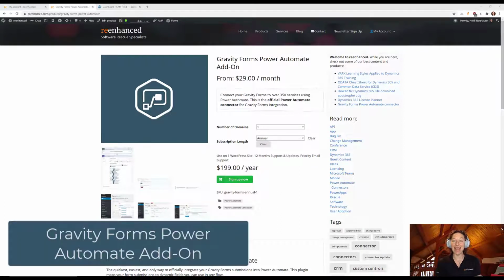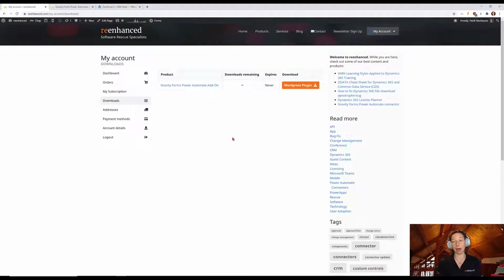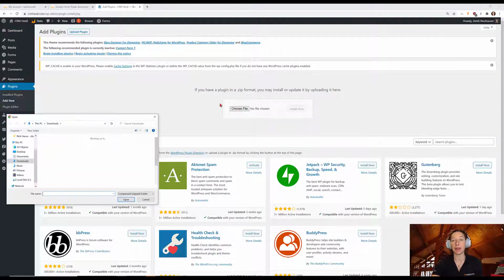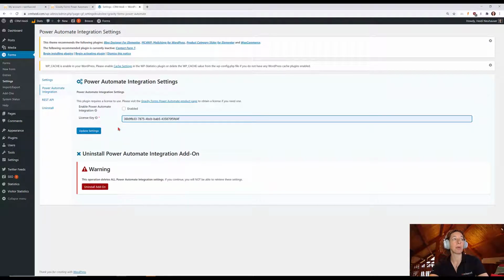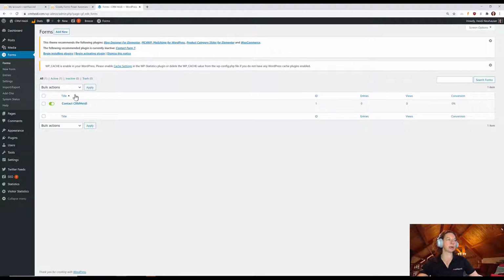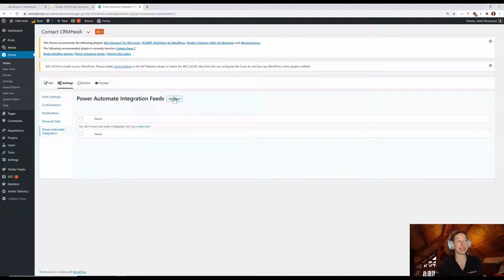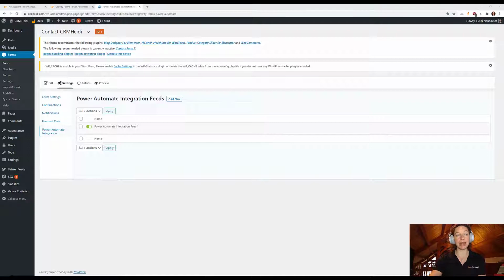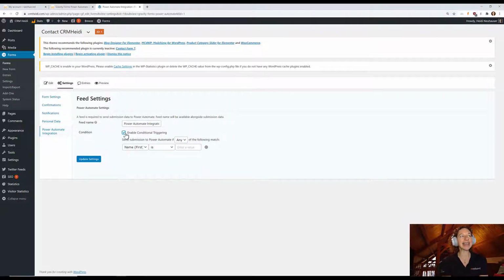Gravity Forms Power Automate Add-On Setup in Wordpress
A step-by-step video on how to install the Gravity Forms Power Automate Add-On in Wordpress.